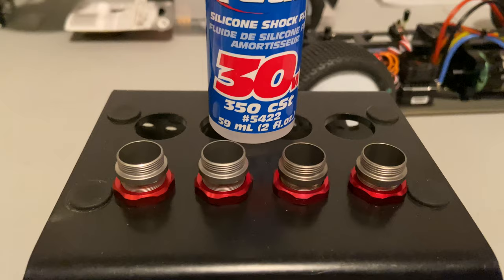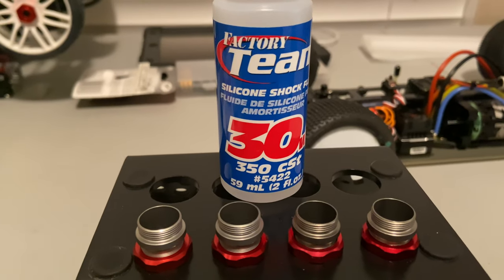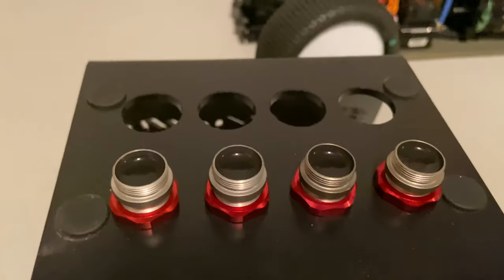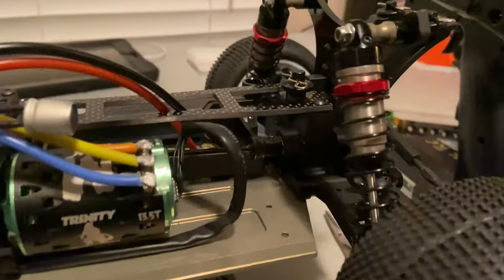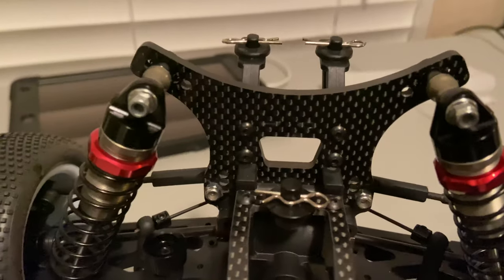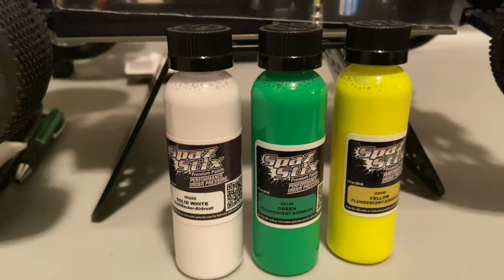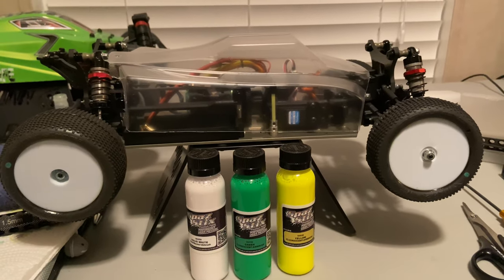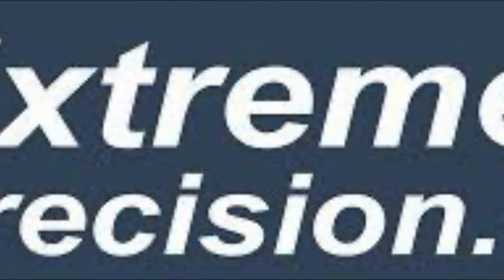Intech ER-14 Build Completed